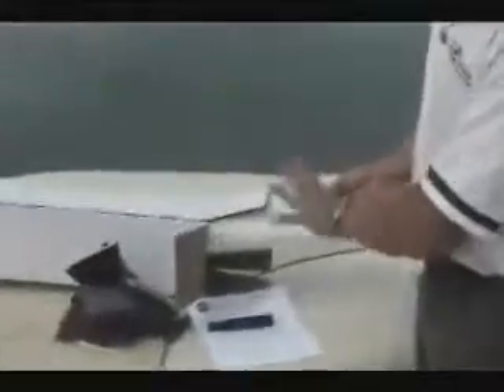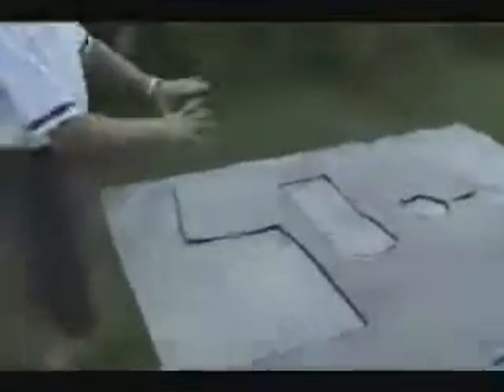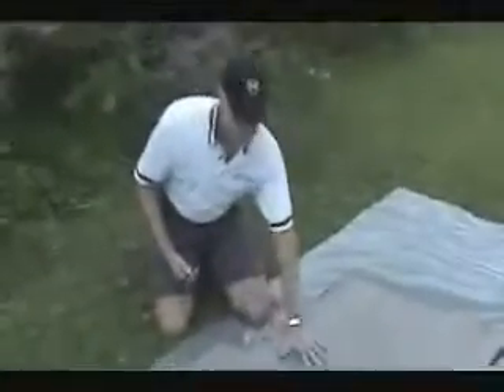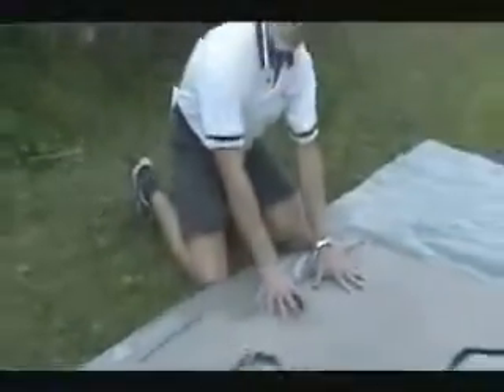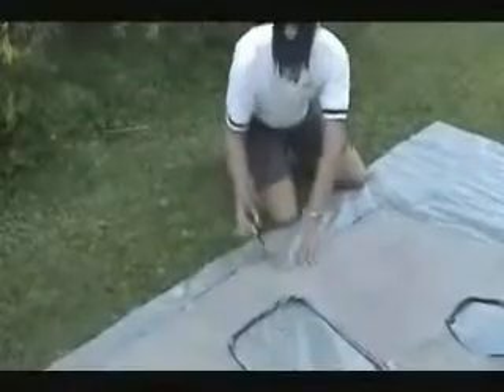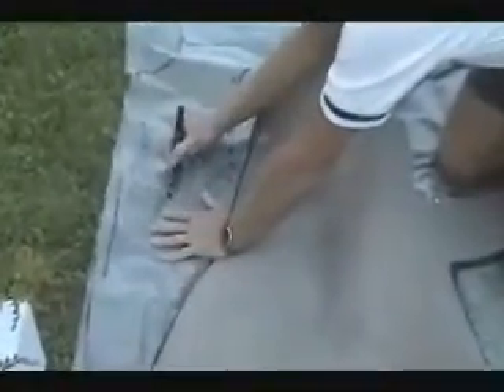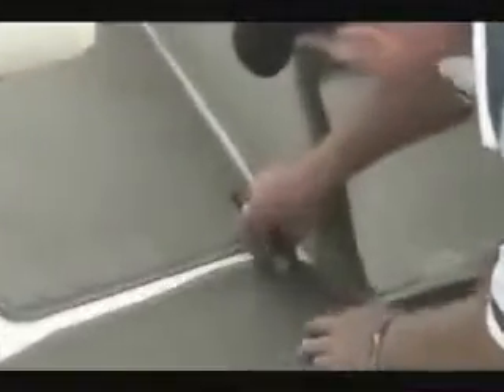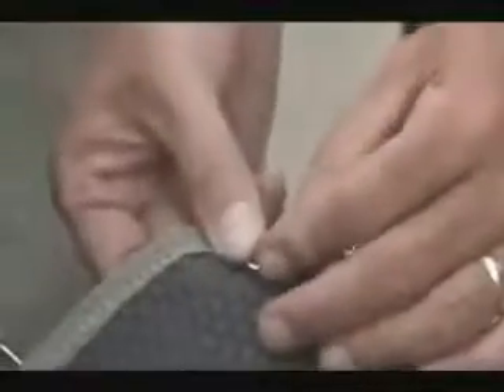Replacement Boat Carpet System from Taylor Made Products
A DIY walkthrough to replace your boat's carpet with custom-fit replacement parts via Taylor Made Products' Custom Carpet Template Guide and carpet system.